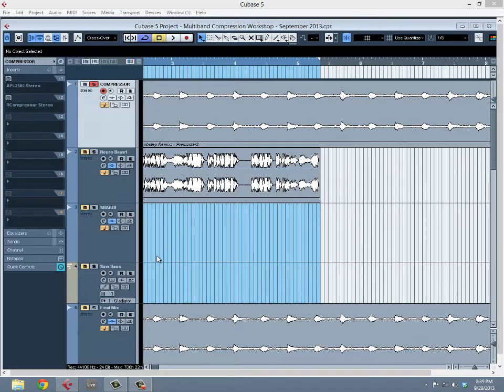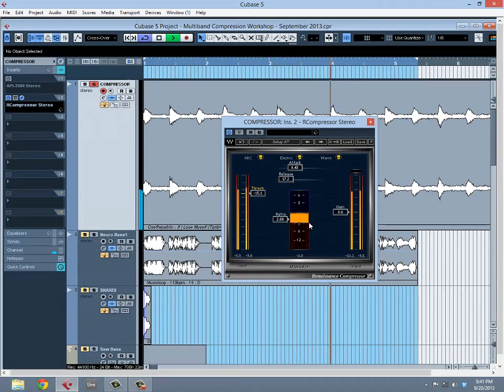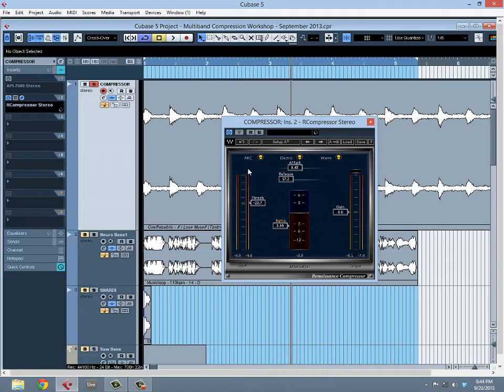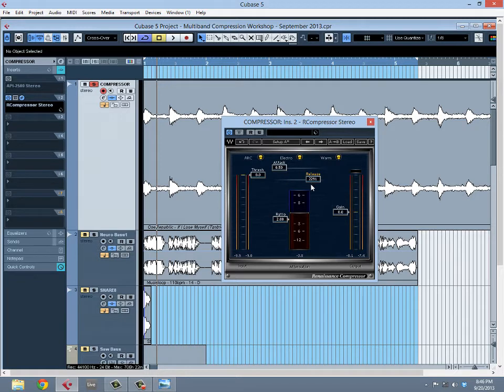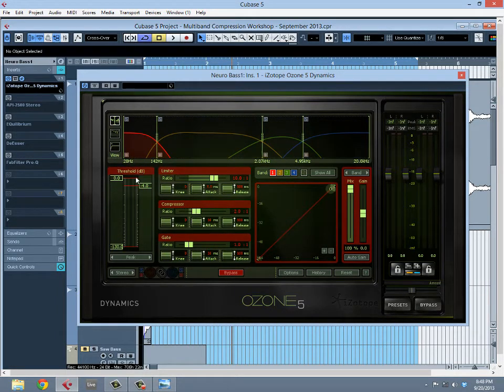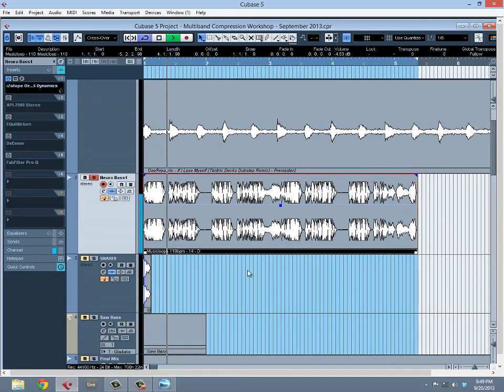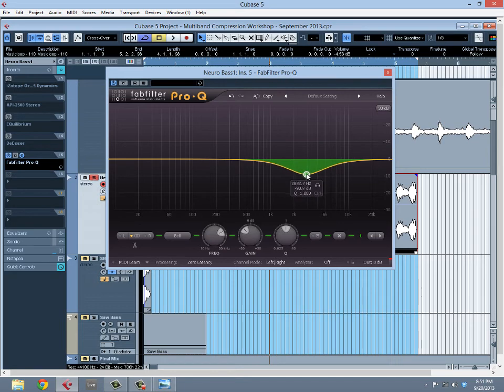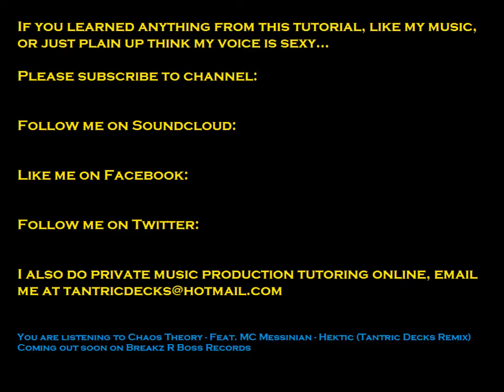Multiband Compression Workshop By Tantric Decks: Part 1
Multiband Compression Workshop Part 1

Covering basic compression, multiband compression functionality, and how to tonally round a bassline using multiband compression.